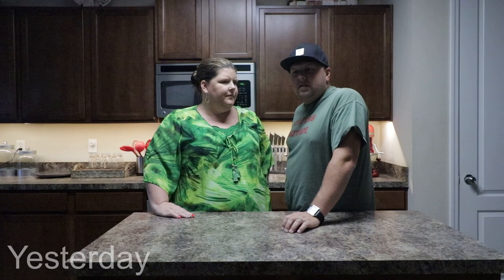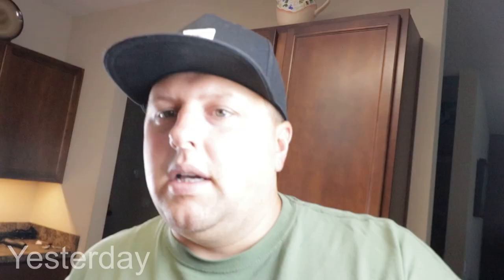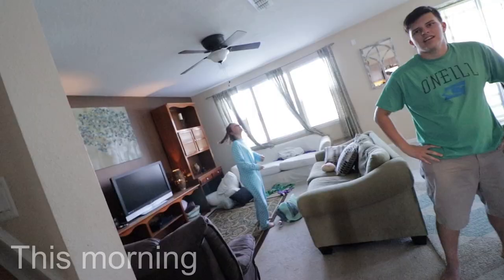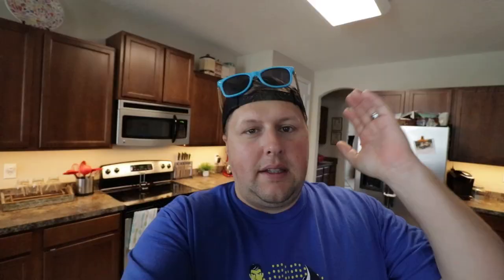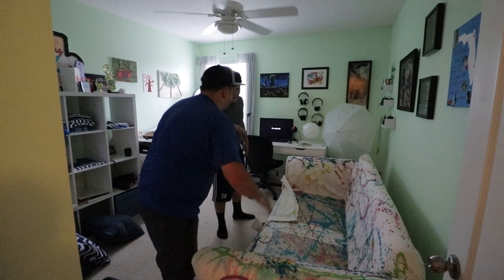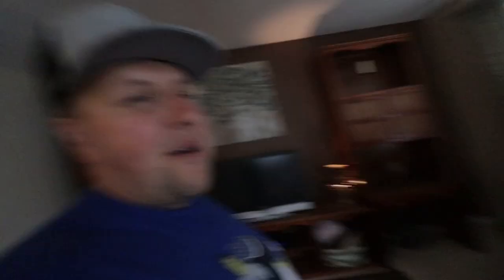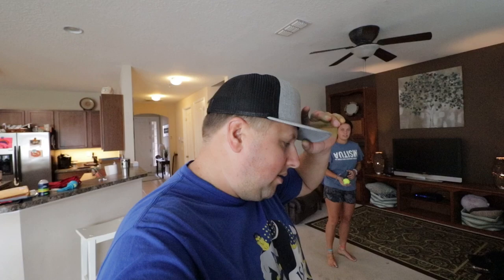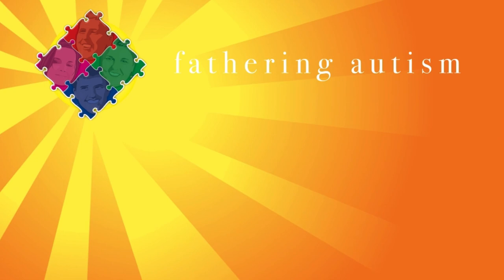Epic Art Project! The Maass Squad Couch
Abbie's most epic art project yet! The Maass Squad Couch! Isaiah took bathing suit pictures of some girl and Priscilla had a fit. Abbie was up at 3:30 in the morning partying hard, had a couple meltdowns, and a bloody nose. Just another Monday!

-Mailing Address-
Fathering Autism
10416 New Berlin Rd
MPB 227